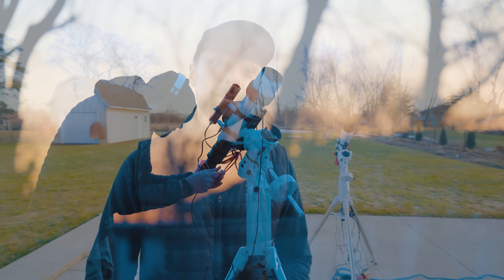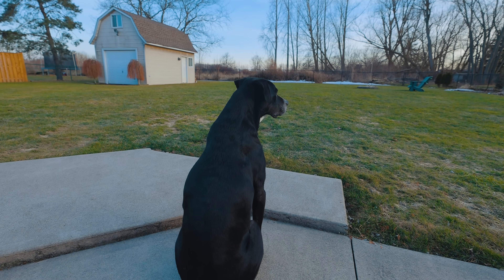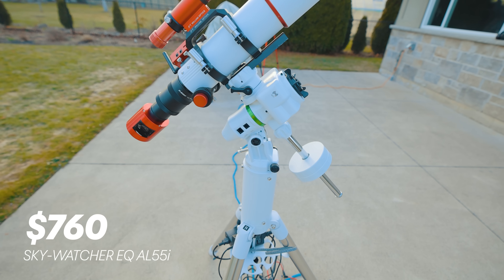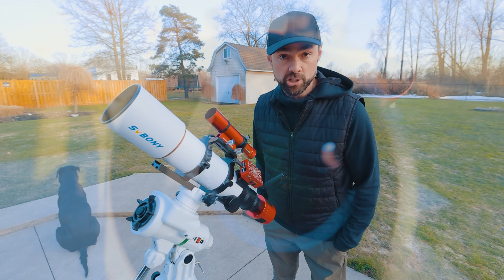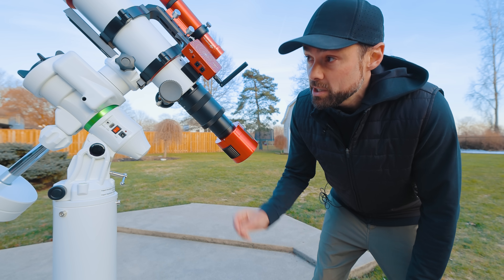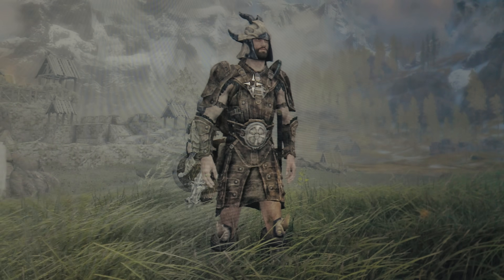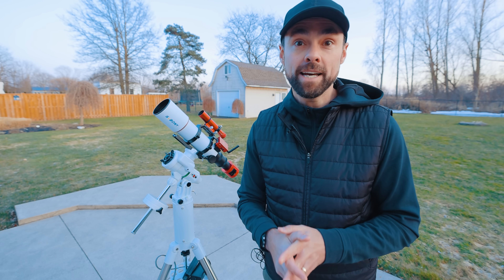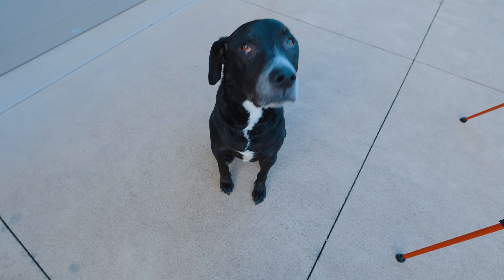I Built a BUDGET ASTROPHOTOGRAPHY RIG!